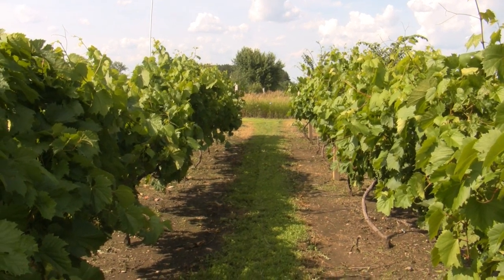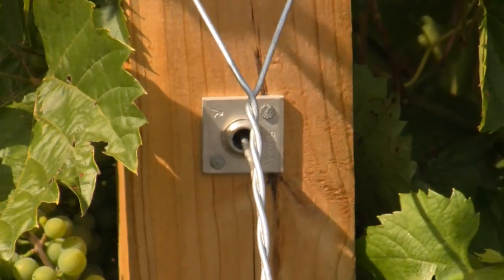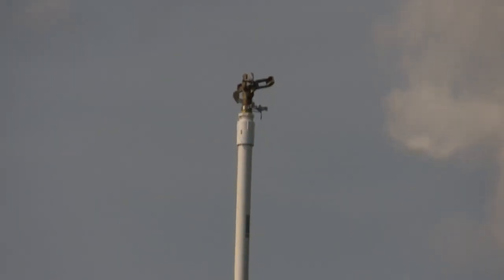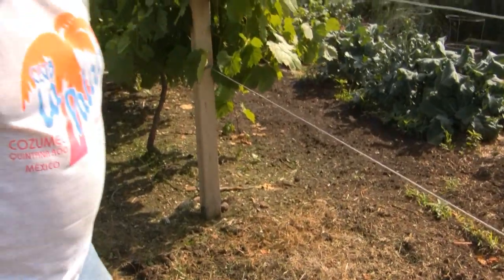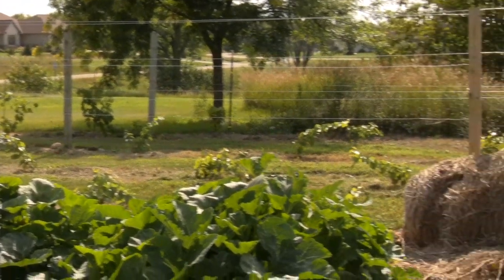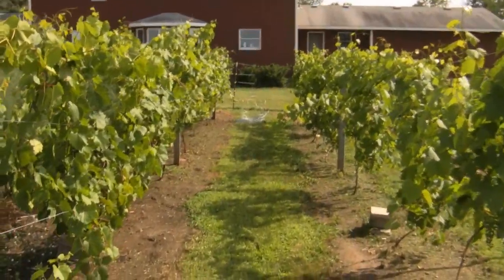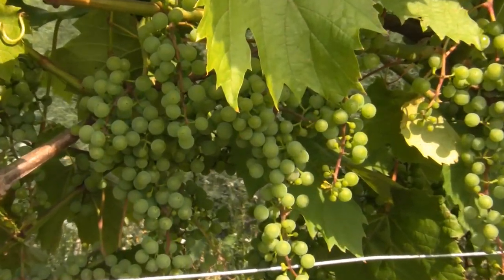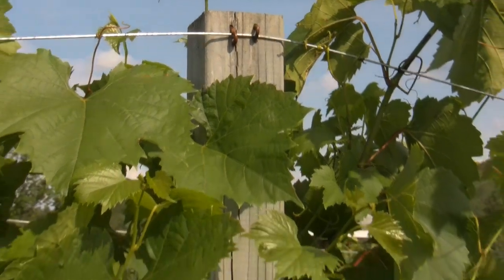My Dad's Vineyard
A tour of my father's vineyard/garden.  He talks about his sprinkler system, trellises, the types of grapes he uses, and his methods for raising them.

Music: "Welcome to Our Town", from Final Fantasy IV, composed by Nobuo Uematsu